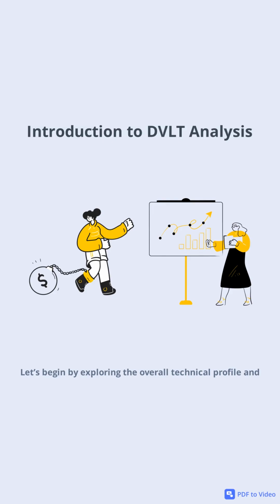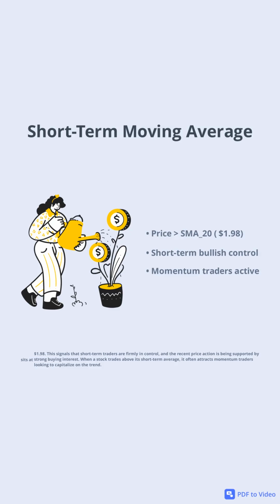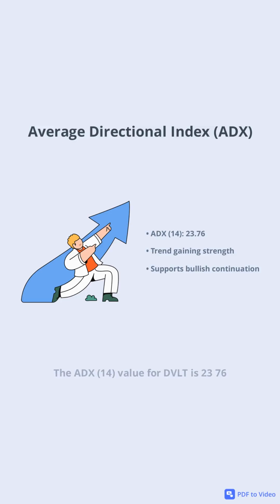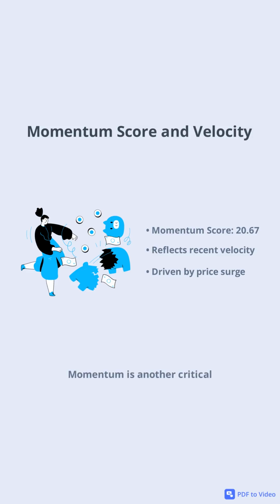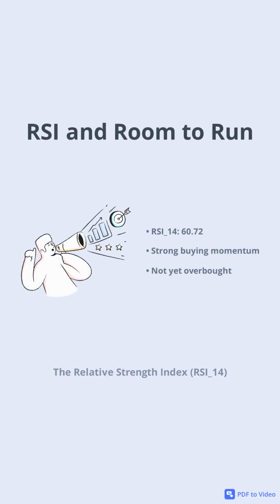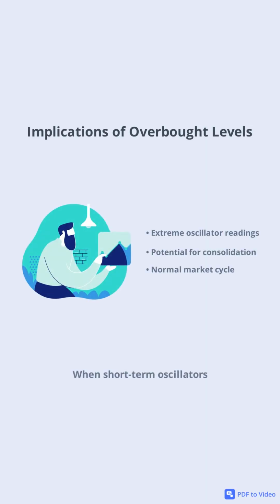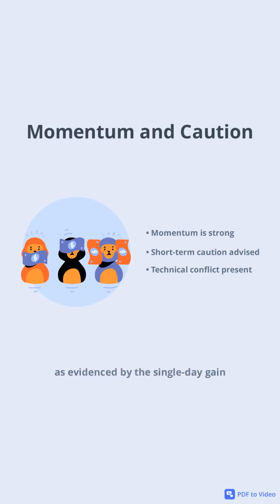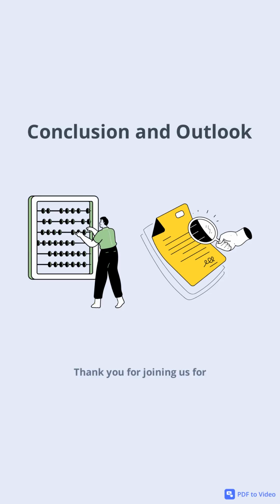DVLT Stock Technical Analysis Report Trend Strength, Momentum Drivers, and Short Term Overbought Ass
This video provided was a detailed technical assessment of DVLT stock, focusing on the factors driving its high technical score and extreme short-term momentum.
A fitting title for this analysis, at a technical analyst level, would be:
DVLT Stock Technical Analysis Report: Trend Strength, Momentum Drivers, and Short-Term Overbought Assessment (As of 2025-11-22)
This title reflects the core components of the analysis:
1. Technical Score: The overall evaluation (68.30).
2. Trend Strength: Confirmation of a powerful, long-term bullish trend based on Moving Averages and ADX/DI.
3. Momentum Drivers: Analysis of the velocity, largely driven by the explosive 46.55% daily gain.
4. Short-Term Overbought Assessment: The conflicting signals from short-term oscillators